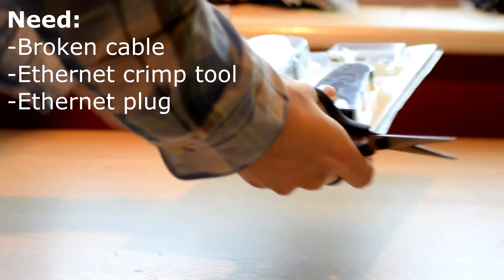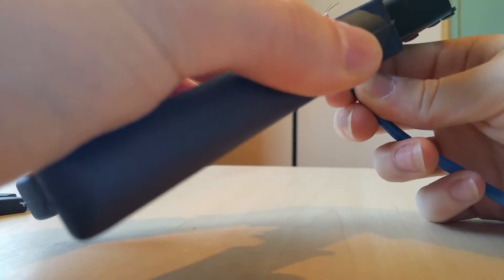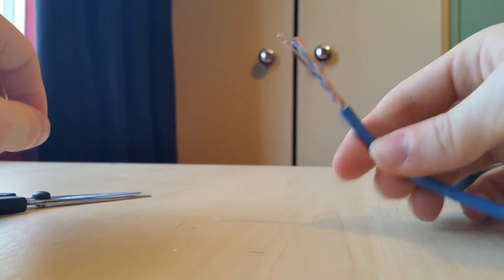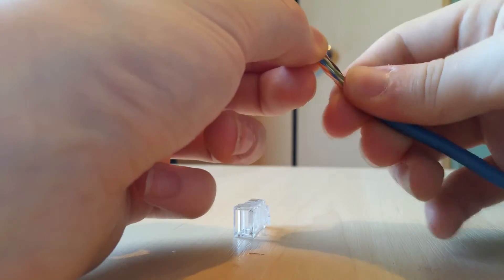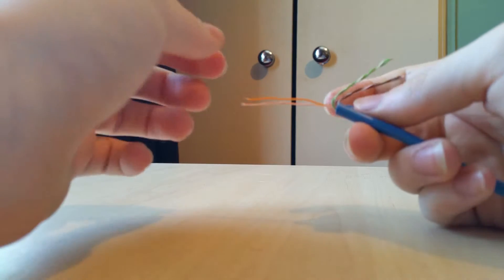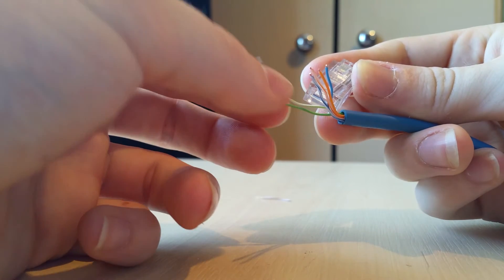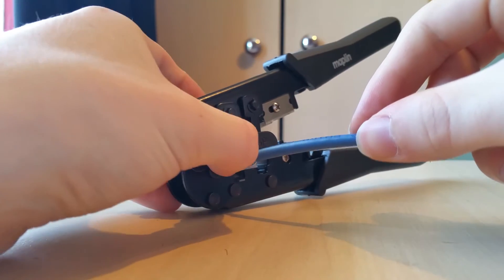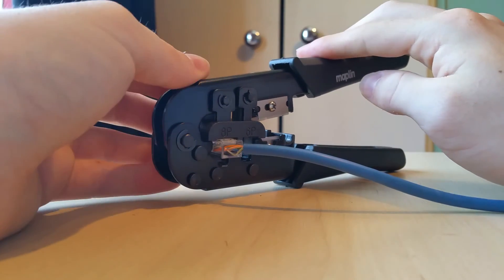How to: Fix/Terminate Ethernet Cables (Tutorial)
This is a tutorial on fixing ethernet cables. This includes Cat5, Cat6 and Cat7 cables. If you found this tutorial helpful, be sure to give the video a thumbs up. Enjoy.